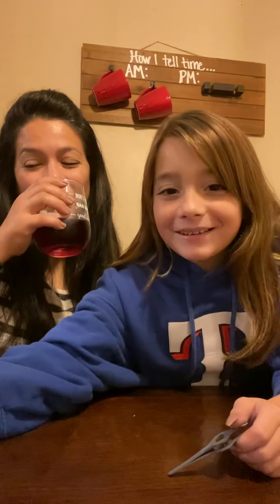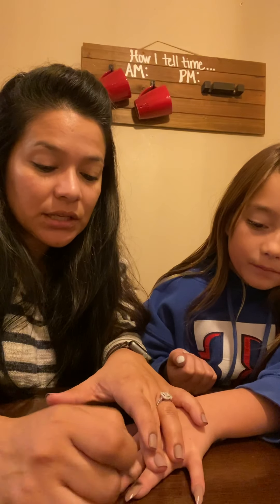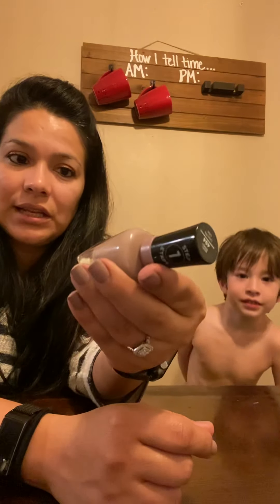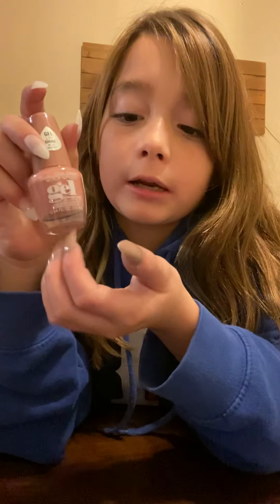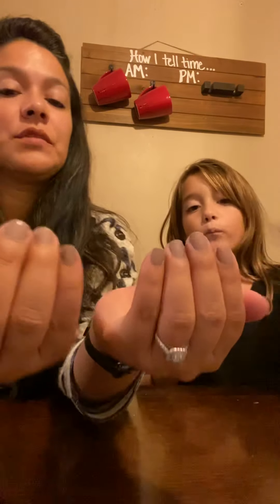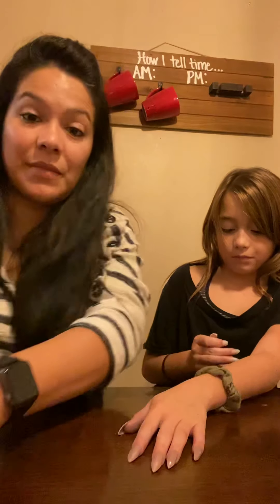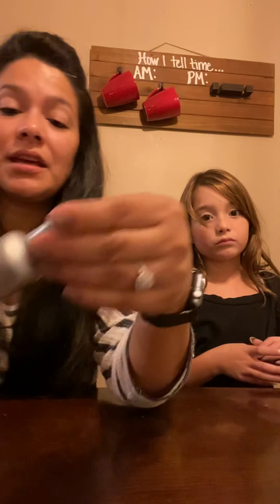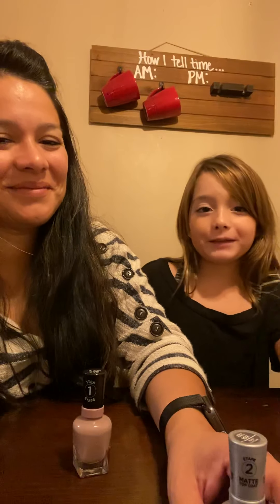Kathy and Korie show! Nail polish review